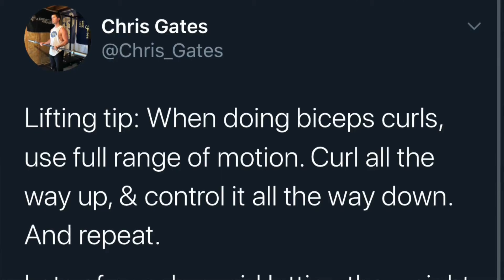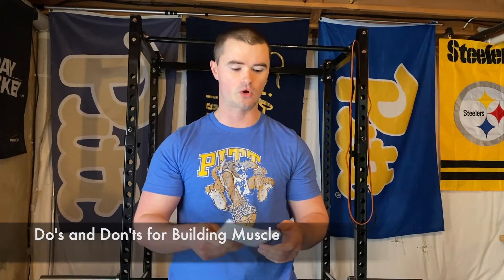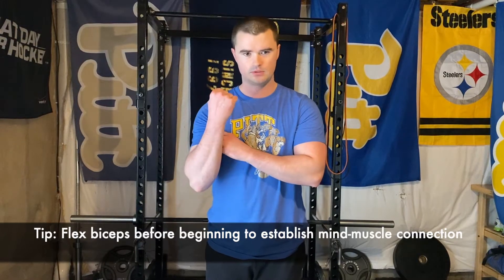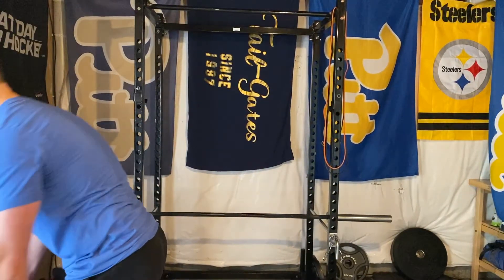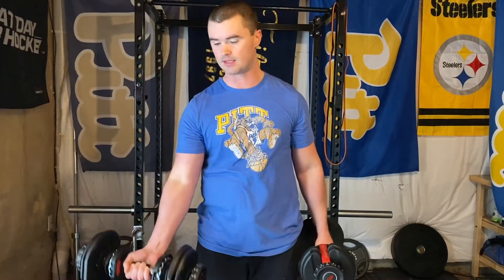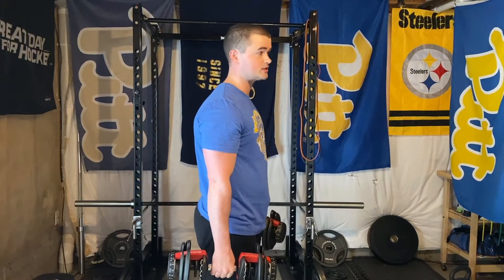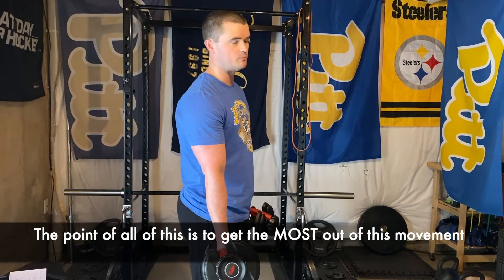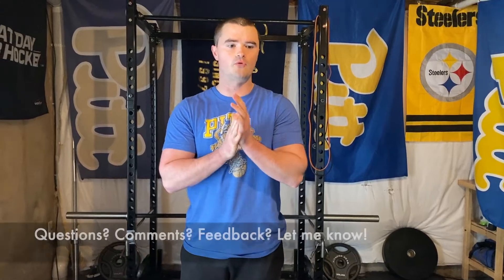Exercise Tutorial: Biceps Curl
The biceps curl is one of the most basic and fundamental exercises of any workout program, but it's one that a lot of people perform poorly or just flat out incorrectly. In this video, I break down the do's and don'ts of the exercise and offer some tips that will help you get the most out of this movement!